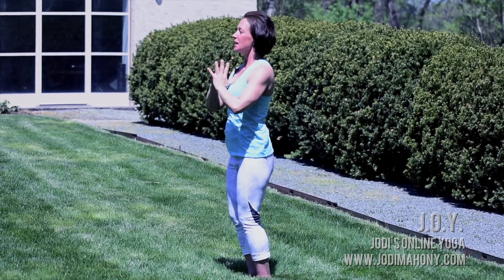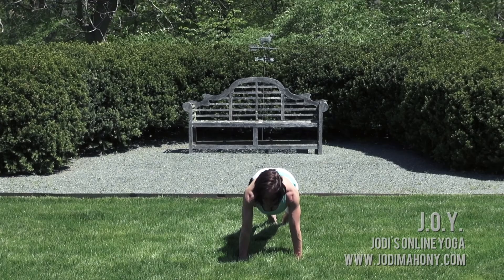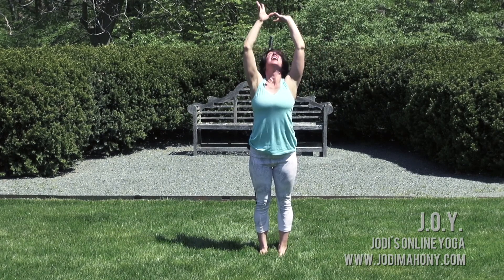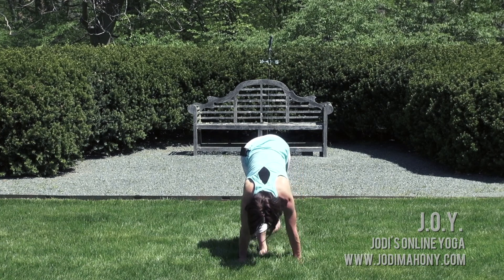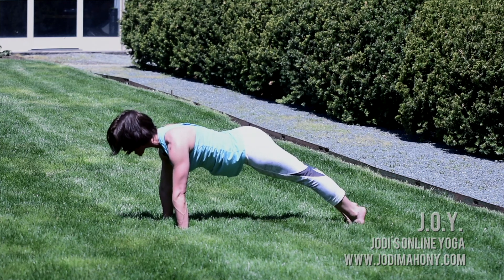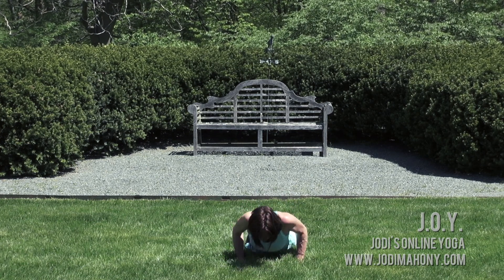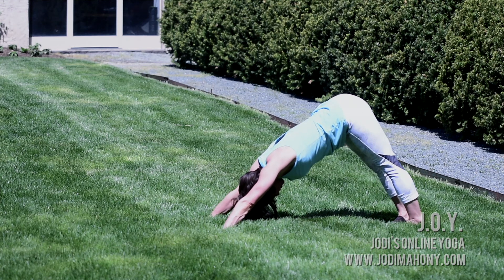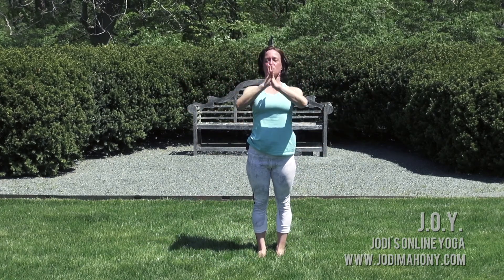7 for 7 Day 1